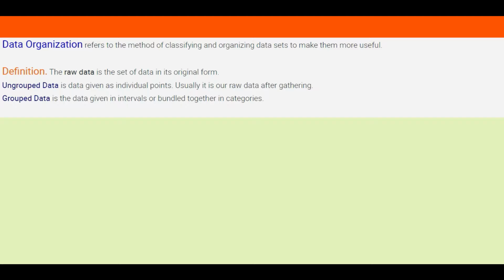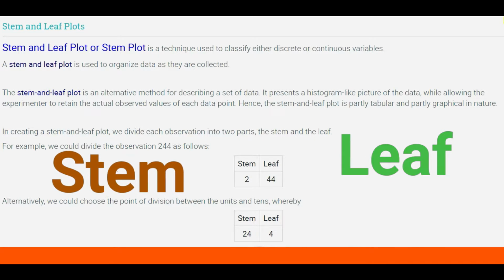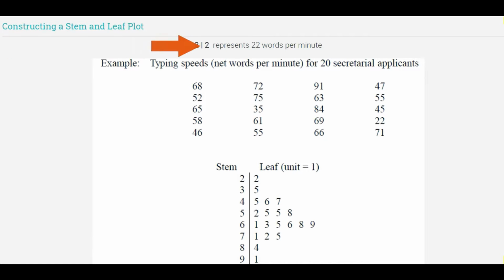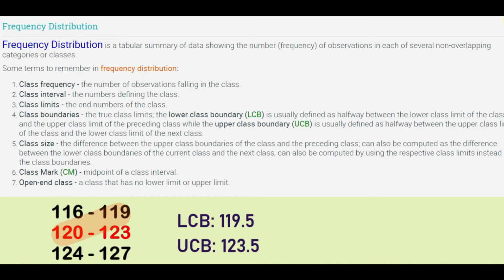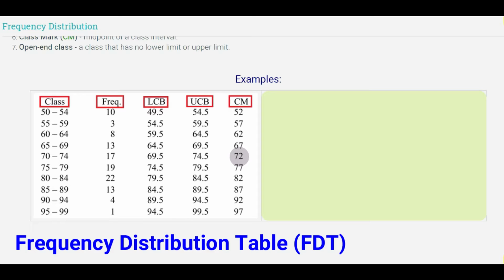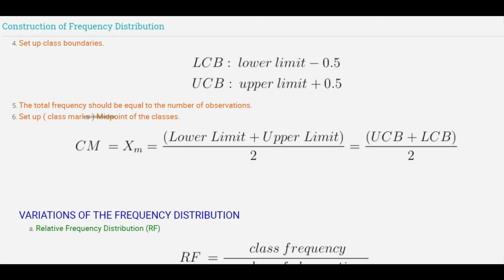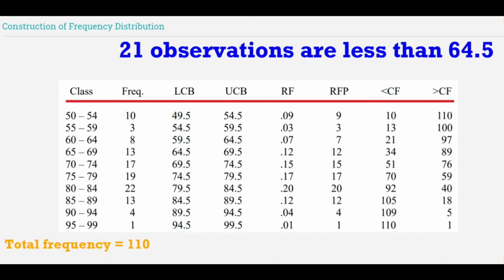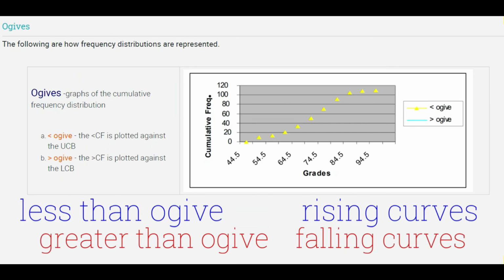How to organize data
Hello learners! In this video you will learn about tabular and graphical methods of descriptive statistics such as frequency distributions, stem and leaf plot, frequency histograms and ogive. These methods are helpful in summarizing data so that the data can be easily understood and summarized.

Data visualization -  is a term used to describe the use of graphical displays to summarize and show information about a data set.